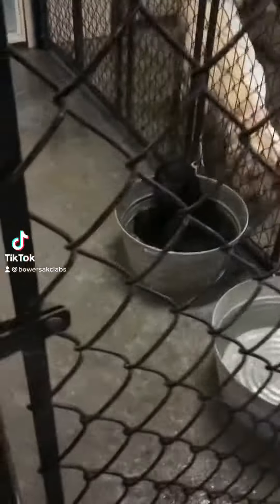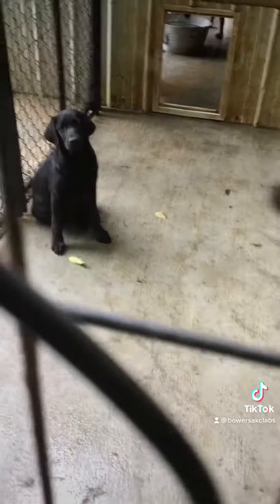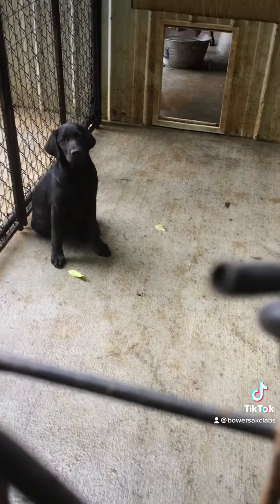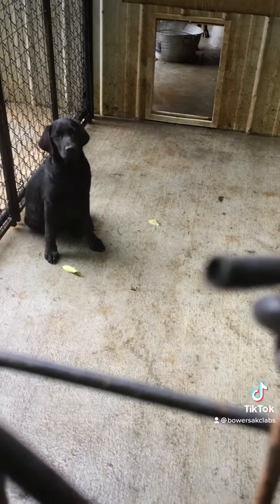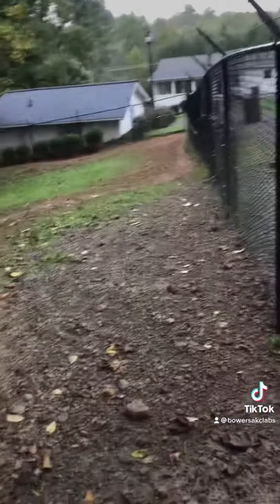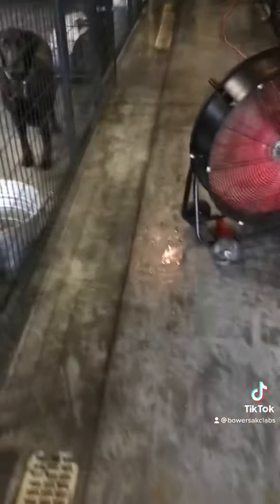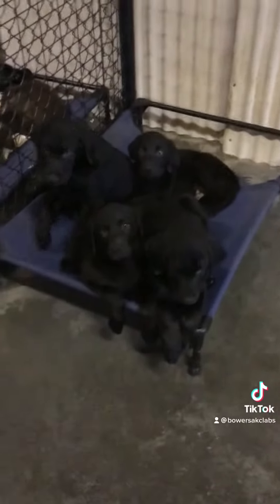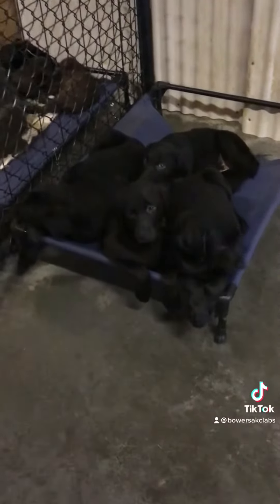Molly’s Litter and then some October 9 2021